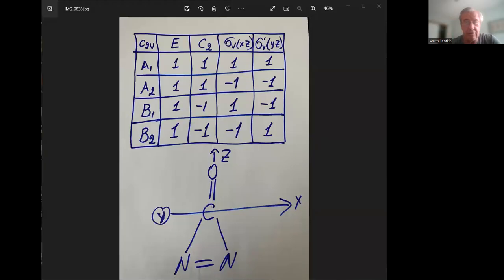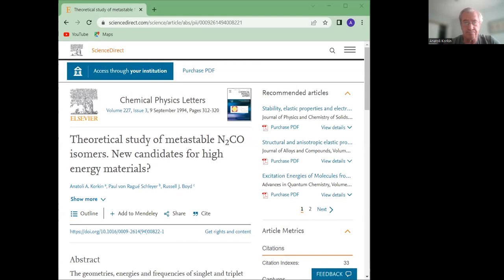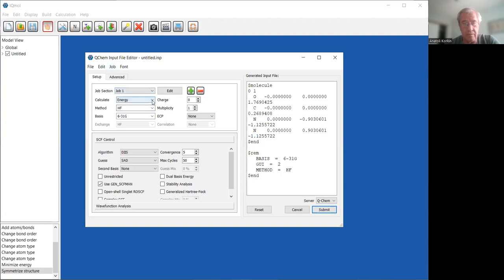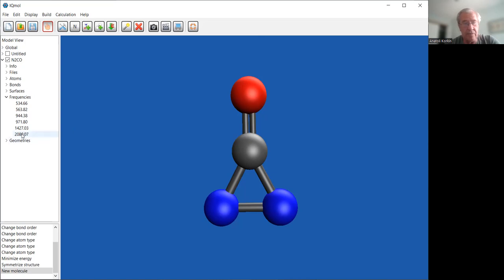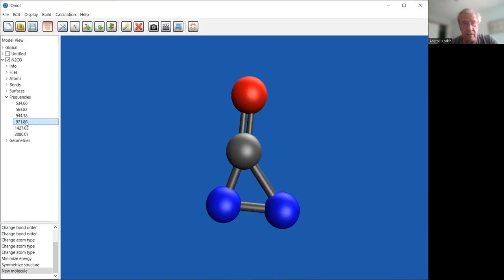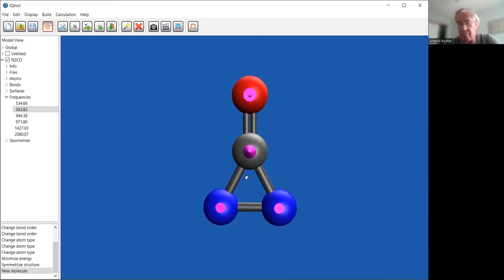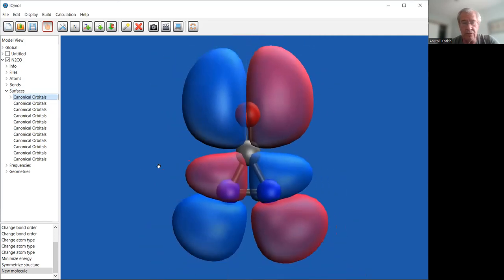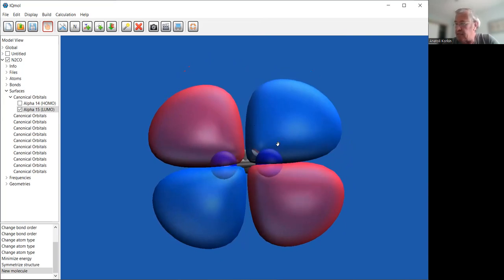Lesson 23: Symmetry assignment of molecular vibrations illustrated by IQmol + Q-Chem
Molecular vibrations of diazirinone, N2CO